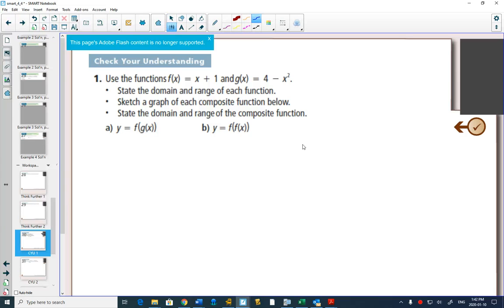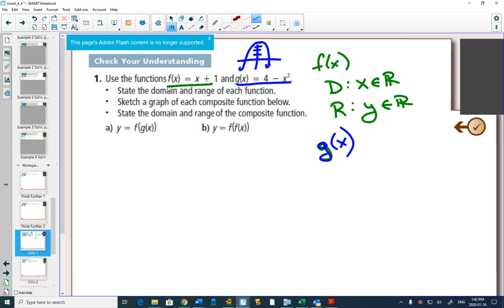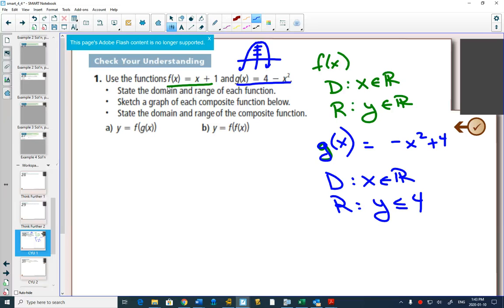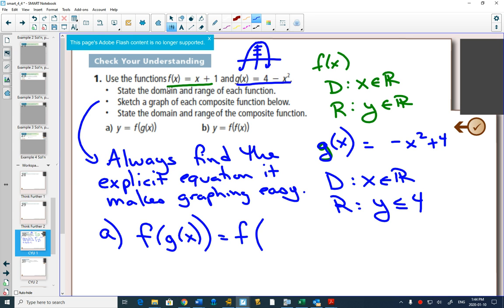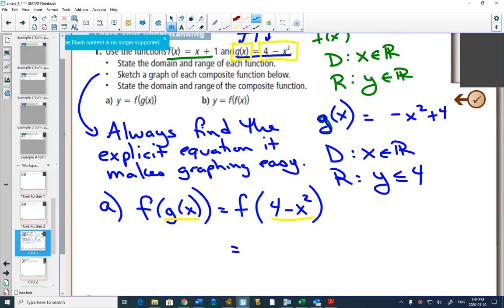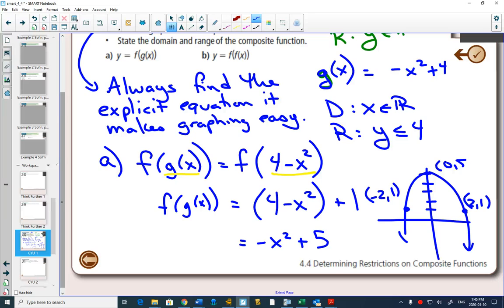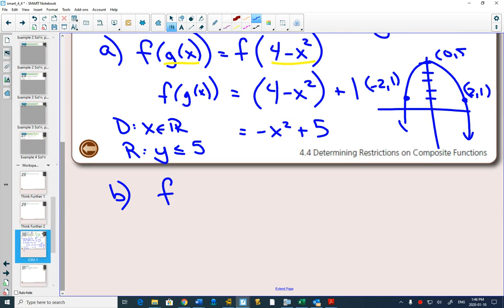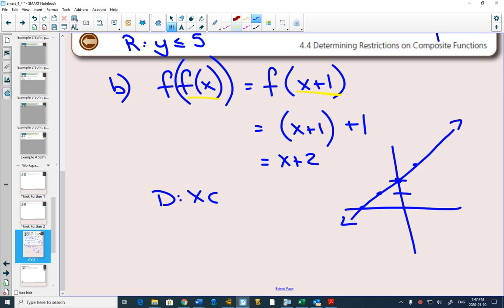40SP 4 4 Example 1